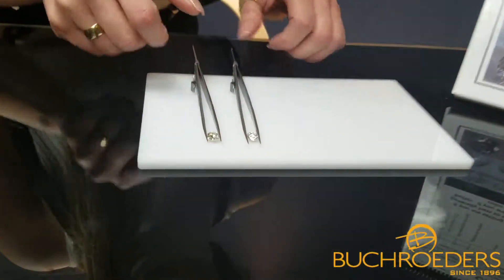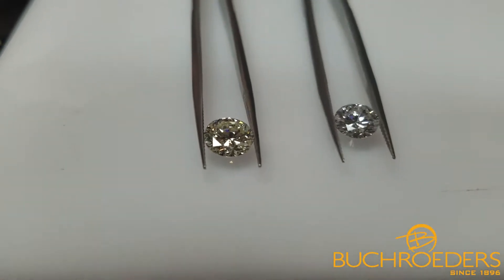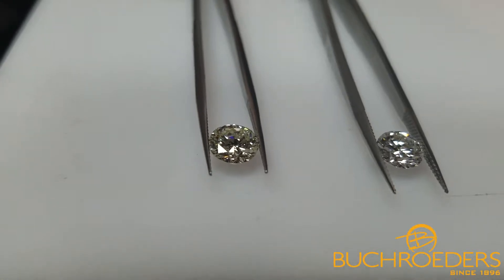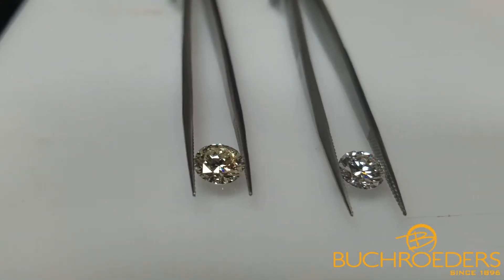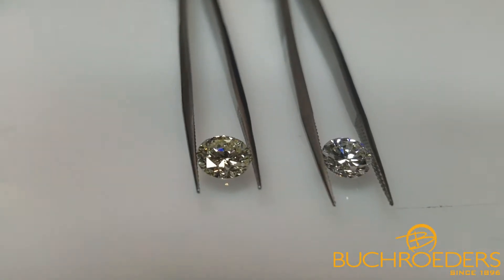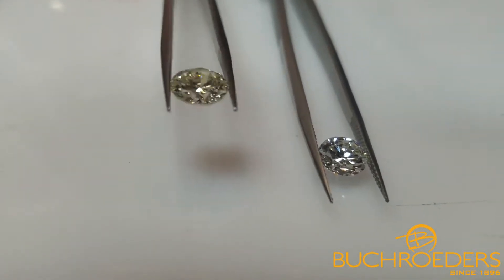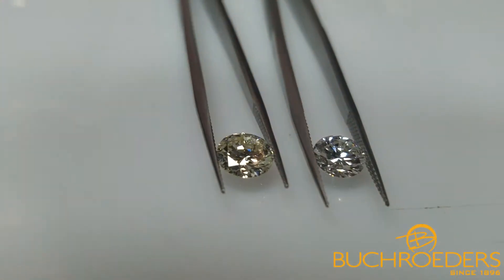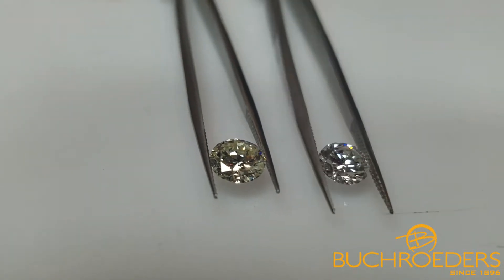Warm Vs. Icy Diamonds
Today Sara at Buchroeders is here to explain that warm diamonds are really just a matter of personal preference!